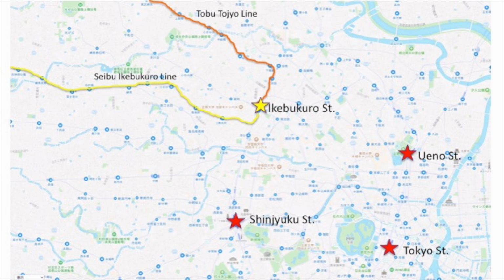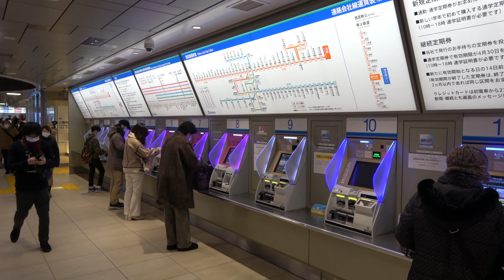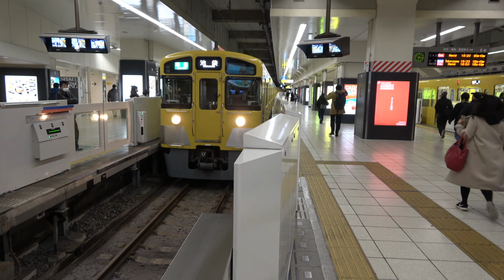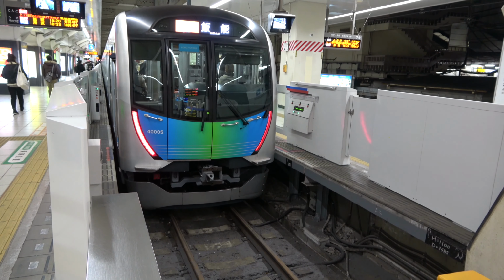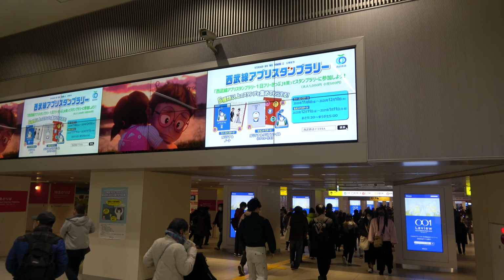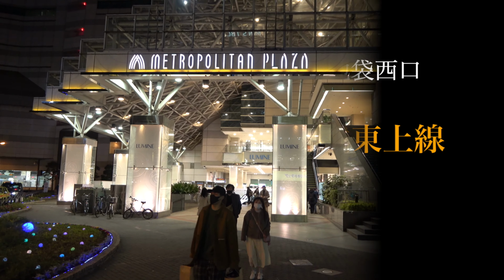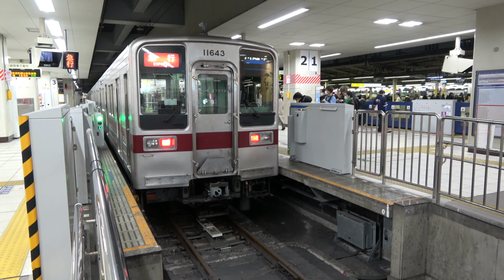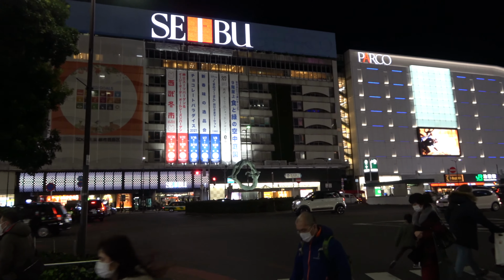Tokyo Ikebukuro Seibu & Tobu Private Train Lines Station Terminals 池袋私鉄ターミナル駅 西武池袋線＆東武東上線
Introducing one of Tokyo's downtown, Ikebukuro where have two large private train line station terminals: Seibu Ikebukuro Line and Tobu Tojyo Line